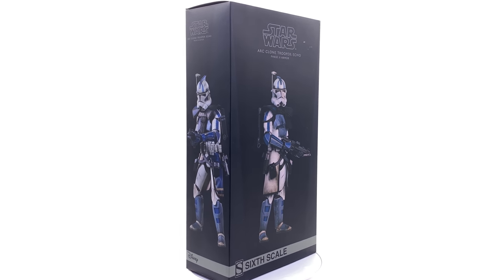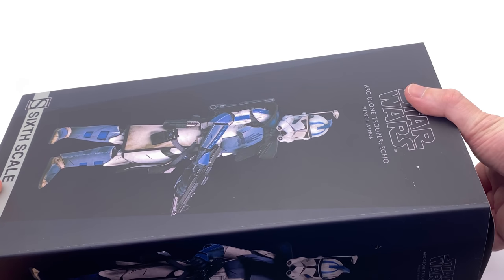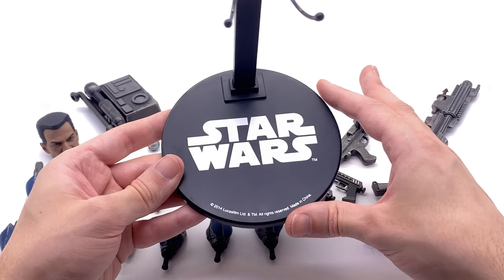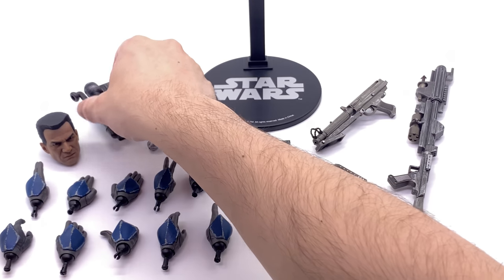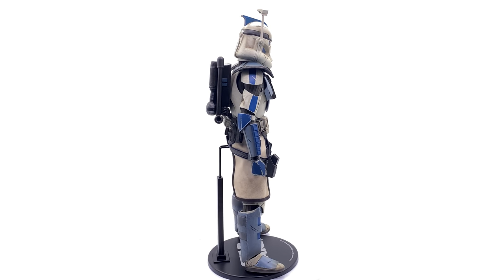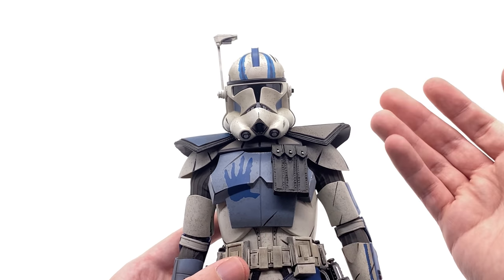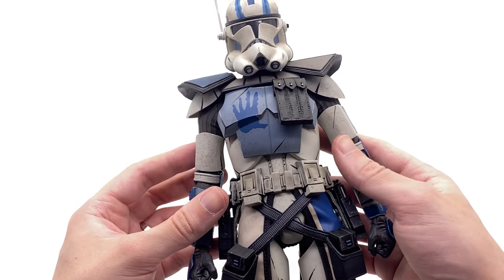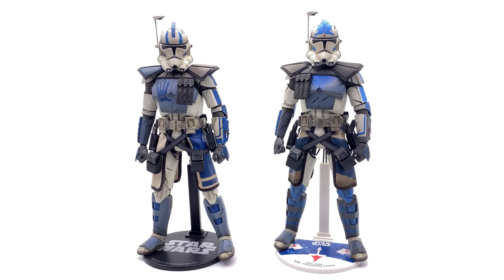Clone Wars Echo Arc Trooper Sideshow Collectibles Unboxing & Review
Sideshow Collectables Clone Trooper Star Wars the Clone Wars Arc Trooper Echo Phase 2 Unboxing and Full Review!

Huge thanks to Dennis for making this review possible!